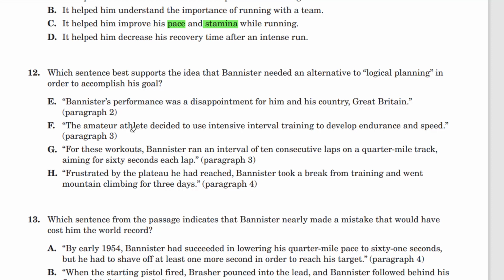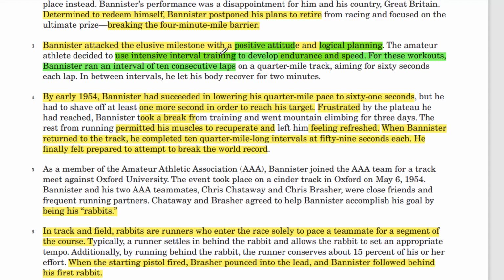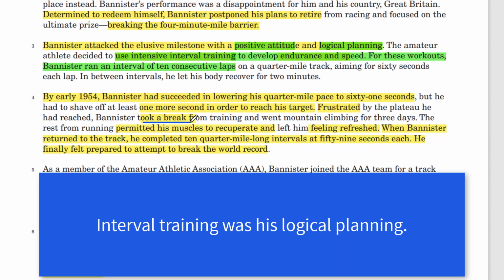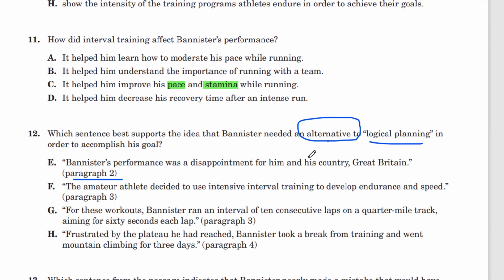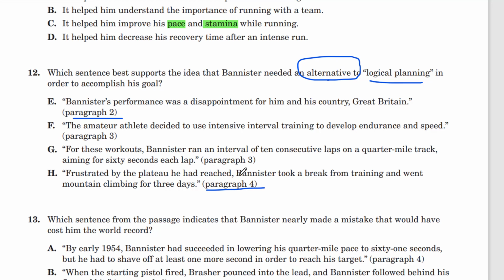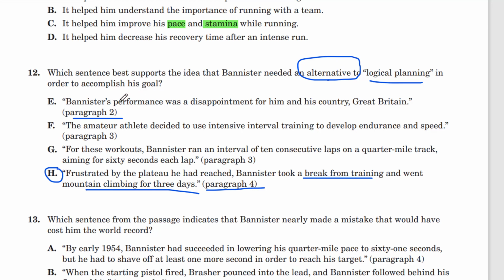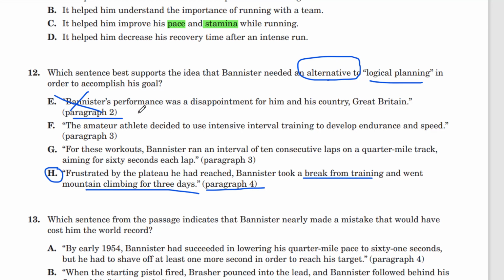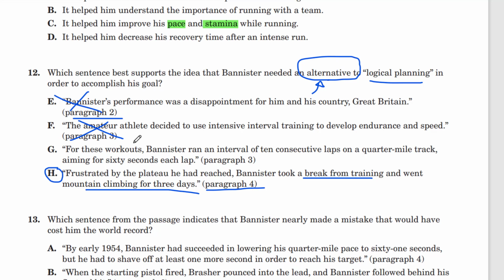Q12 Miracle Mile